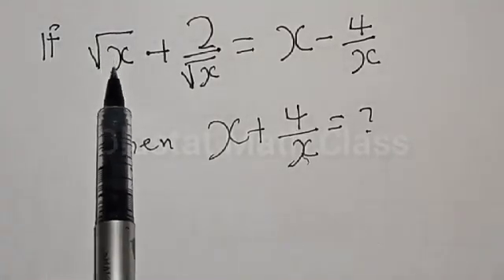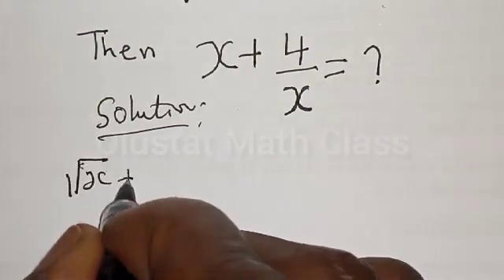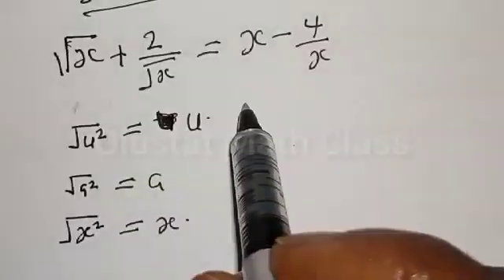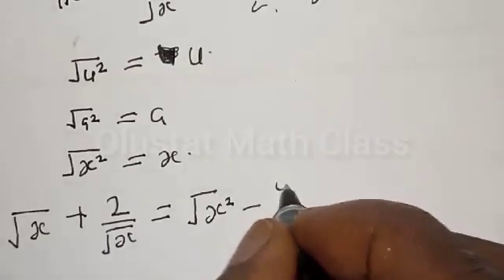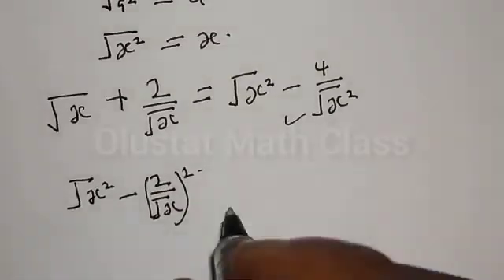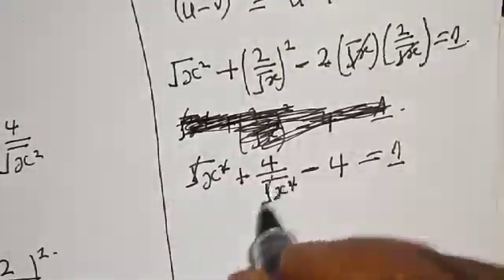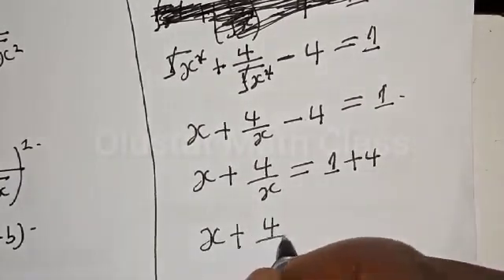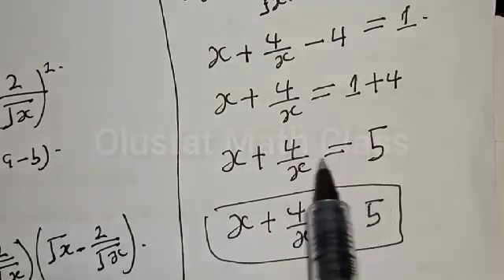Math Olympiad Question | You Should Learn This Quick Trick...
In This video, you will learn how to solve math olympiad question quickly with a new trick. It is math Olympiad question.